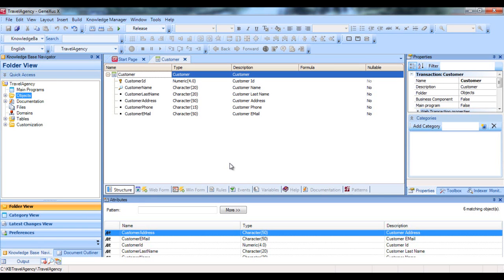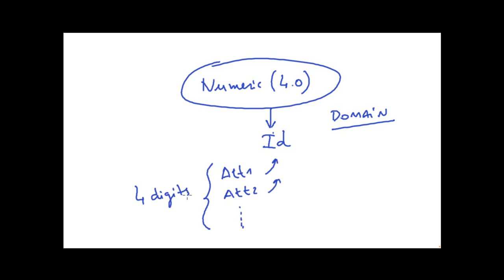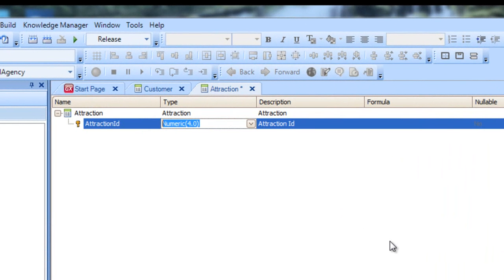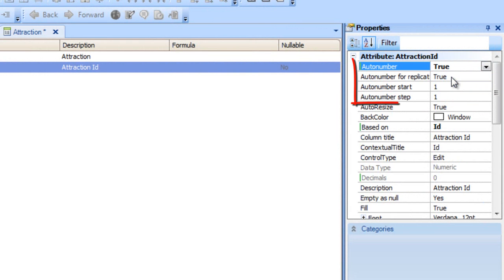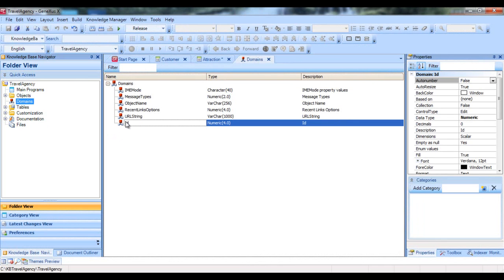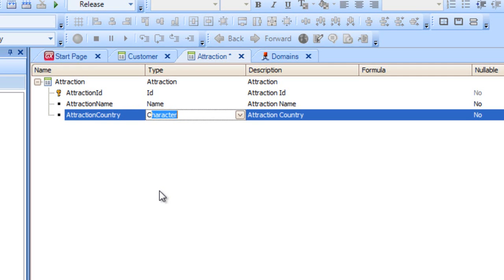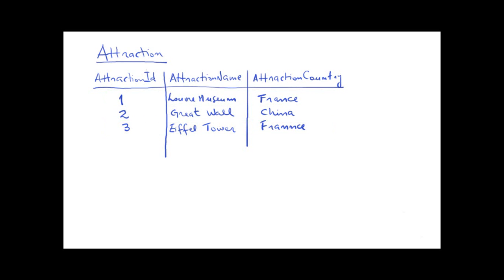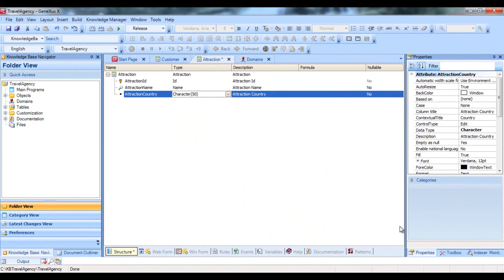Working with attributes and domains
We define the new transaction "Attraction" to record the tourist attractions and review aspects relative to edition of the transaction's structure to facilitate our work. Editing an attribute's properties, defining domains for data types and auto-numbering numeric attributes. How can we record the country of each tourist attraction?